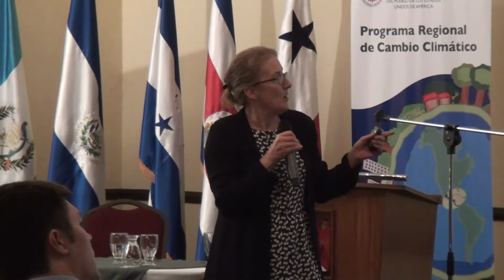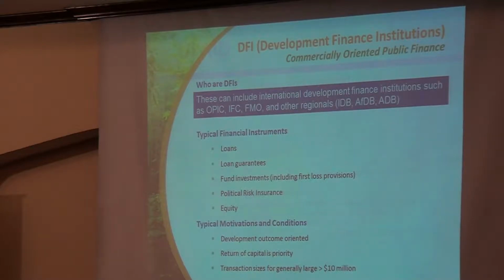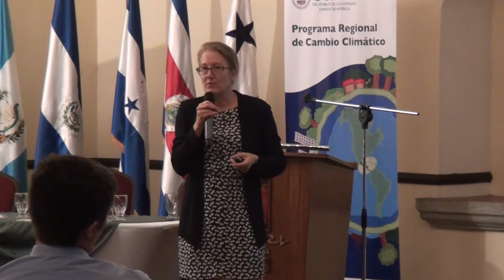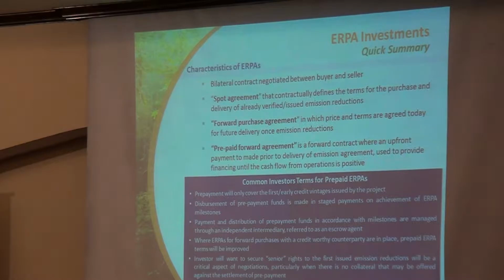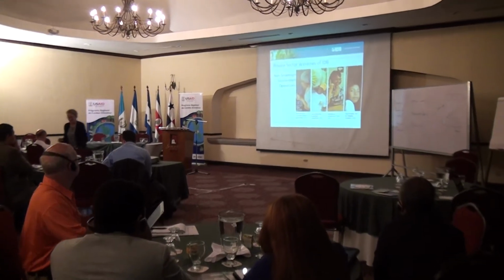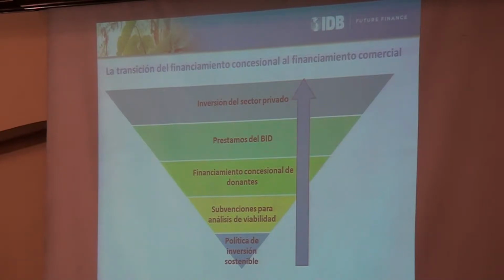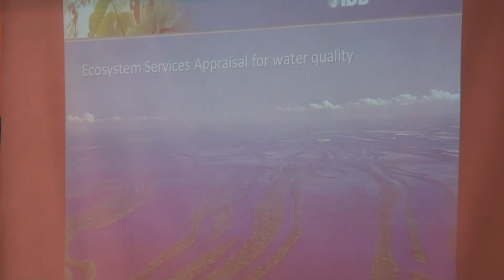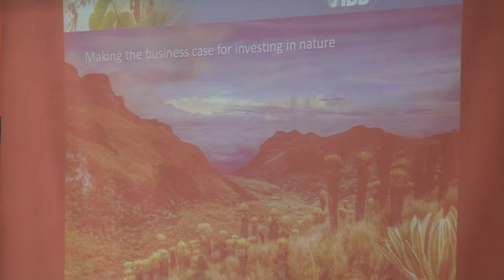08D2 LESLIE DURSCHINGER TERA GLOBAL MTS